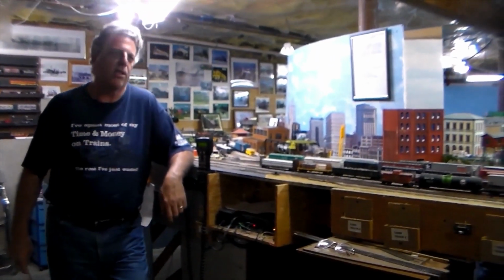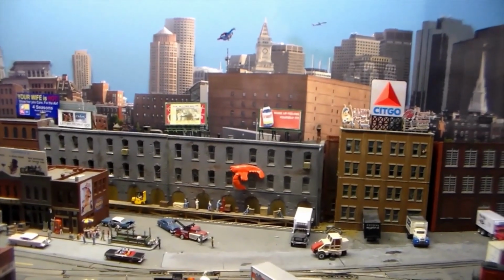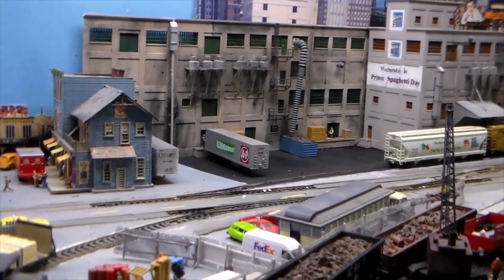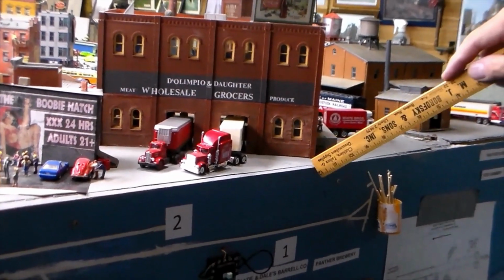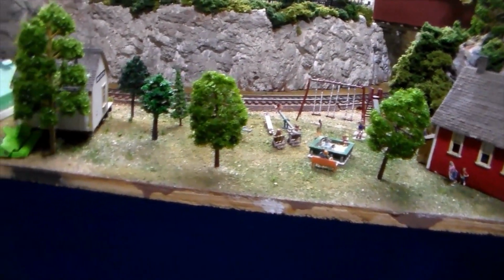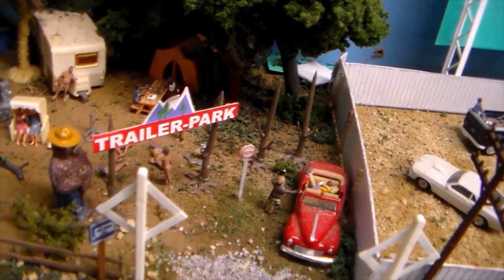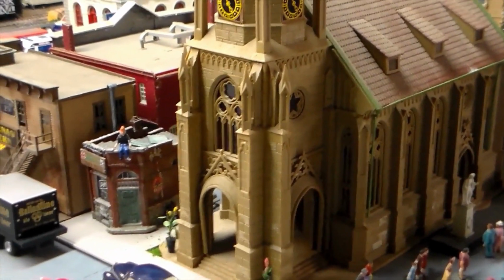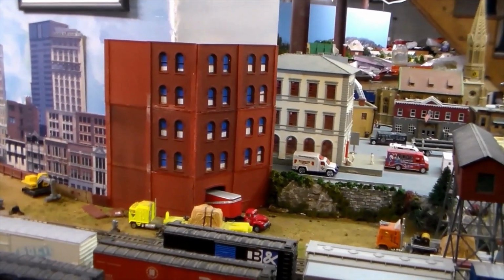Layout Tour of Peter D's Union Fgt and New Haven Railroads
Layout tour of my Union Freight Railroad and my New Haven Railroad's Old Colony Division's East End.  Union Freight is a street running railroad that existed in Boston.  The New Haven RR's east end ran from Boston to the south shore.